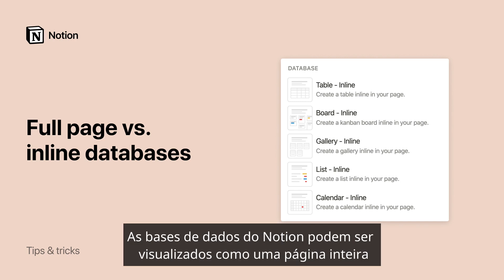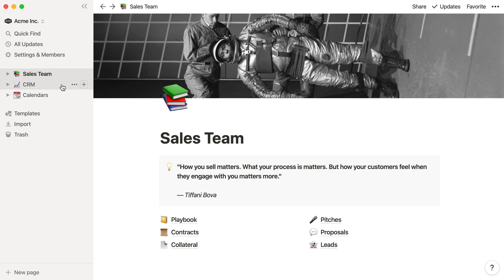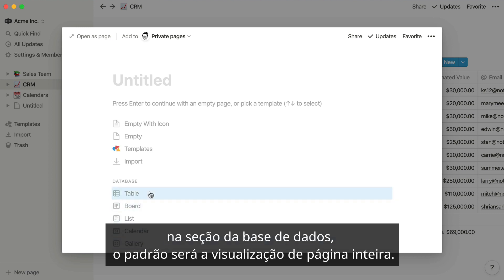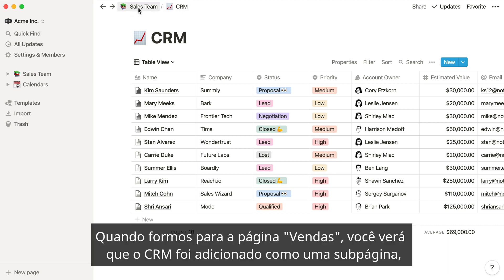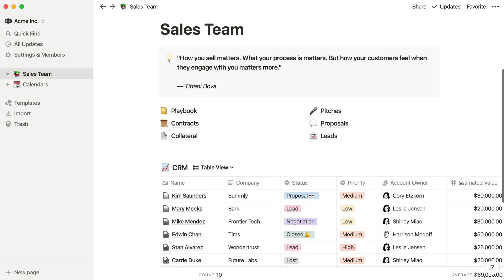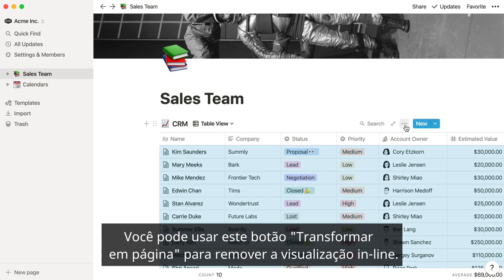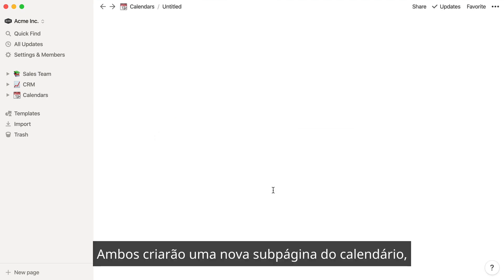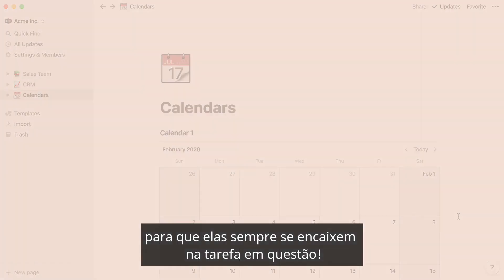In-line x Página inteira - Bases de dados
Bases de dados são a chave para desbloquear algumas das ferramentas mais poderosas do Notion. As visualizações in-line em em página inteira permitem ainda mais flexibilidade.